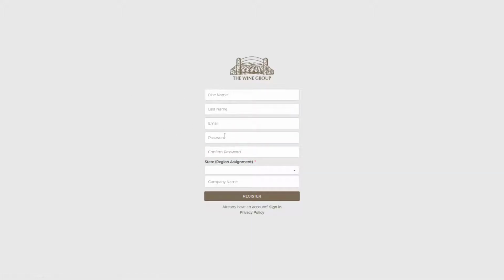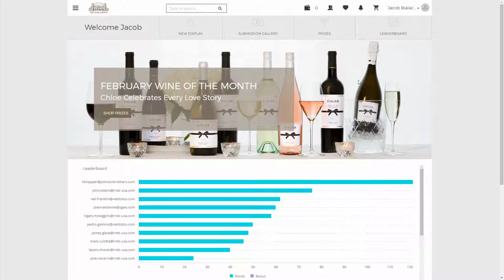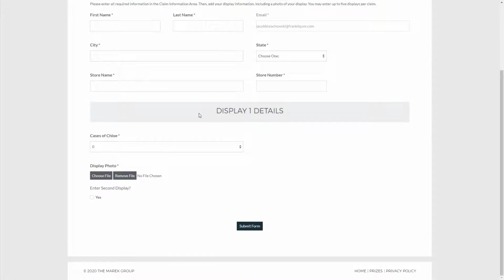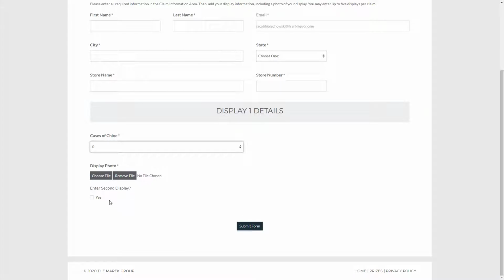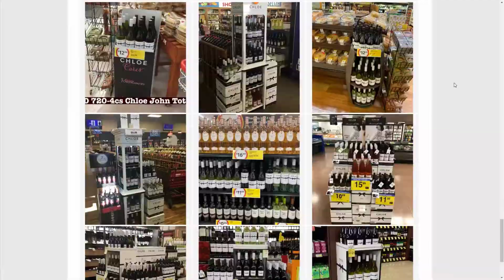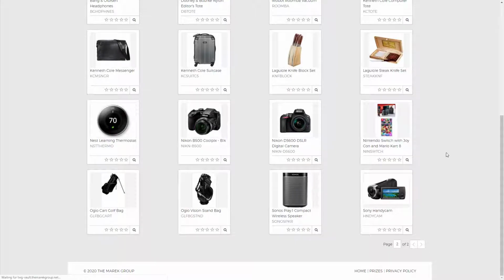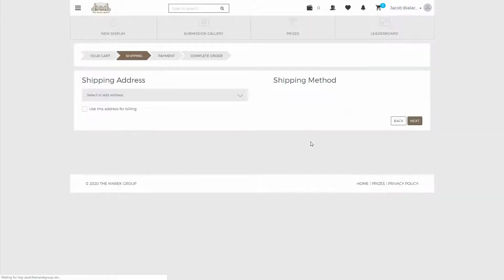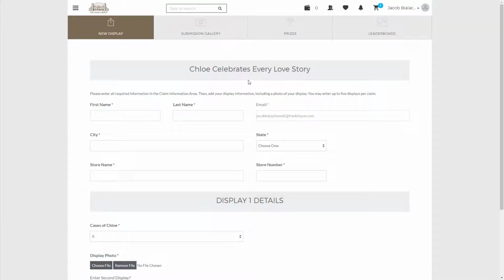Wine Group Vault Tutorial